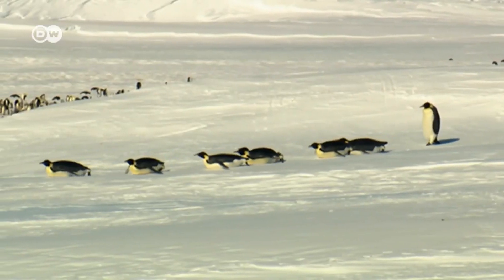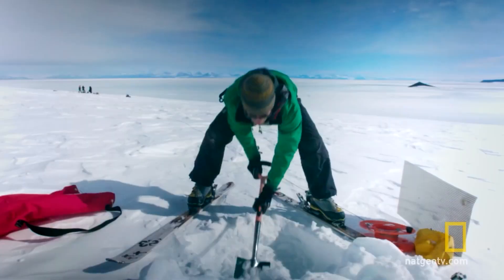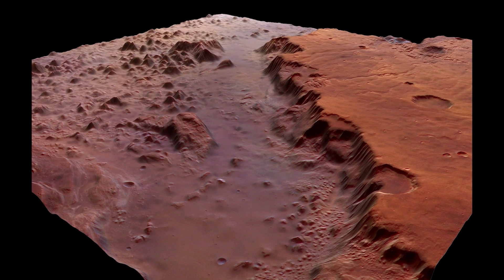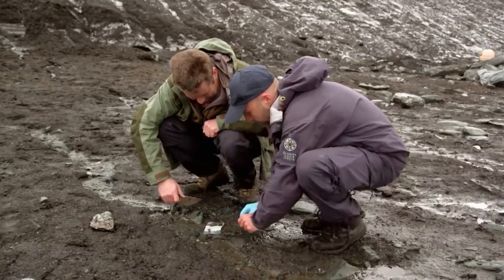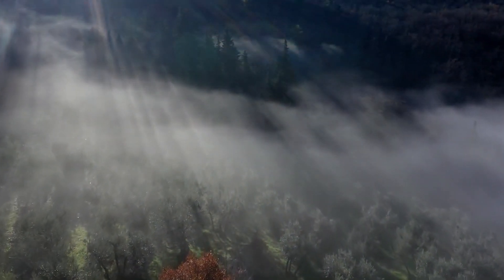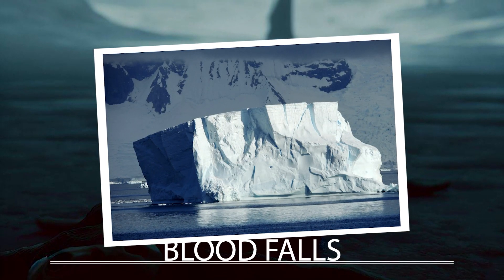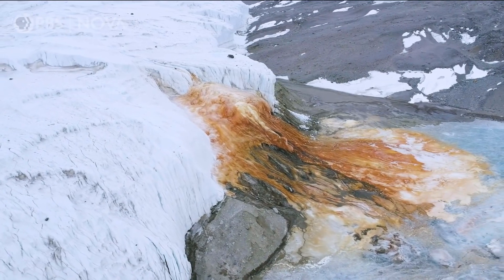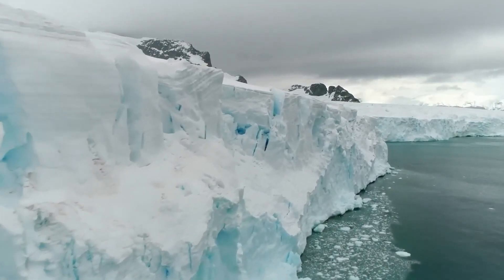SCARY discoveries about Antarctica that cannot be explained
Approximately 90 million years ago, Antarctica was home to a vast tropical rainforest filled with exotic flora and fauna. However, everything changed when the Ice Age arrived and it became the tundra we know today. With an area of ​​13.7 million square kilometers, most of which is completely covered in ice and snow throughout the year, there are many secrets hidden below the surface. The melting ice in Antarctica has revealed amazing features, such as peculiar microorganisms and glaciers that emit sounds. These discoveries show us the surprising diversity and mystery of this region, but also remind us of the importance of protecting and preserving this fragile ecosystem.
 Allan Hills 84 001. Known as ALH 84001, it is a fragment of a meteorite from Mars that was discovered in the Allan Hills region of Antarctica. It was found on December 27, 1984 by a team of American meteorite hunters from the ANSMET project.